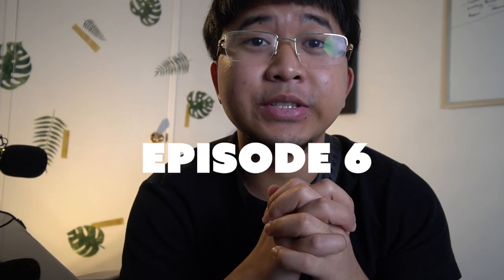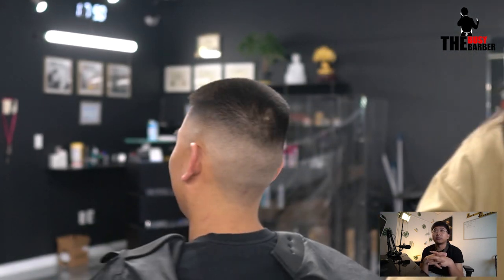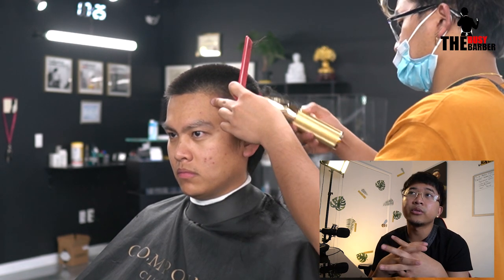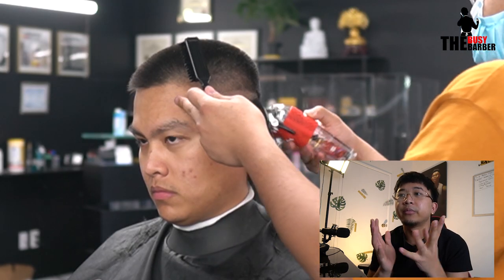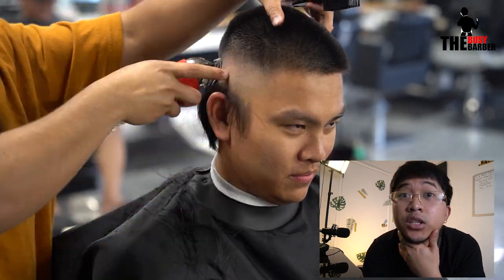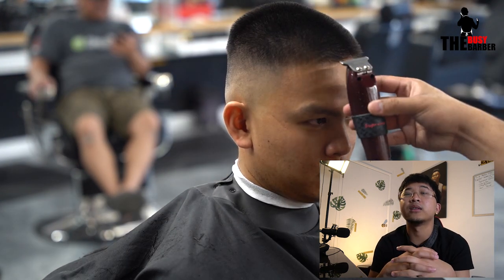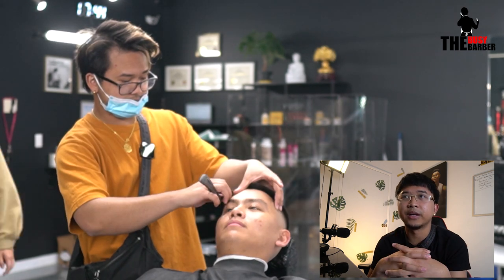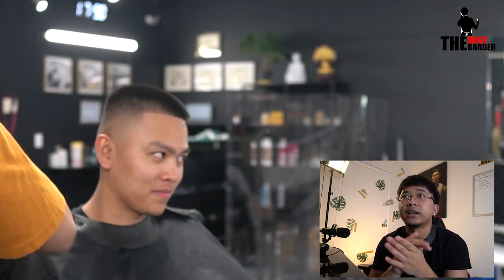7 Minute Haircut Tutorial Episode 6 ( Huge Transformation )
This one is extra short today which is good. learning more from a short amount of time is the goal. hope yall had a good christmas !

Alecbarbero